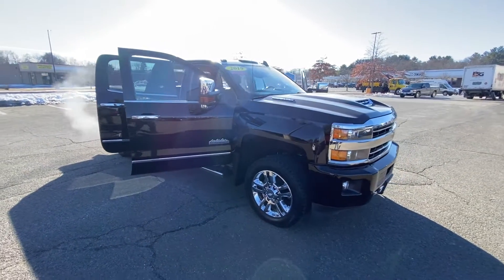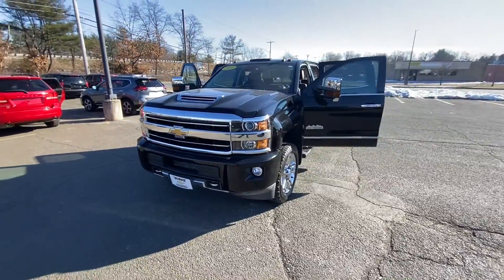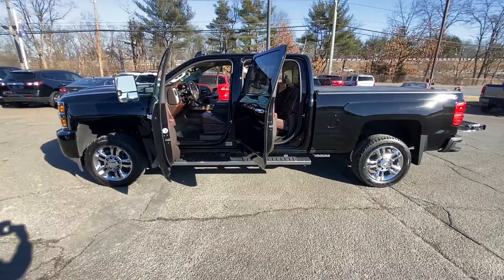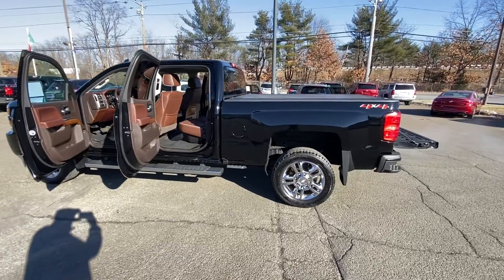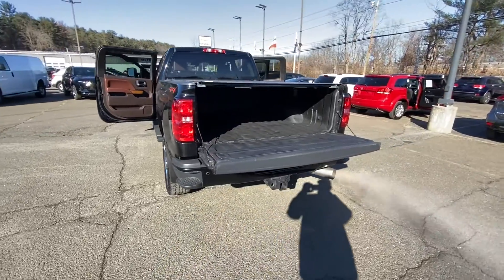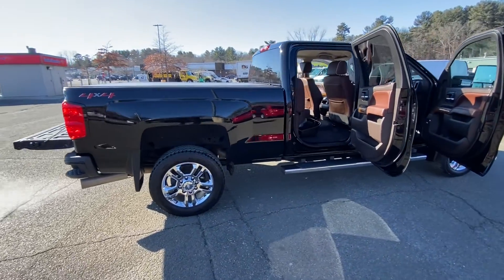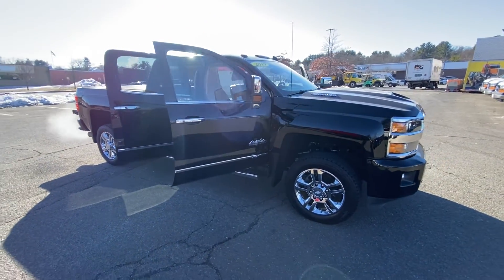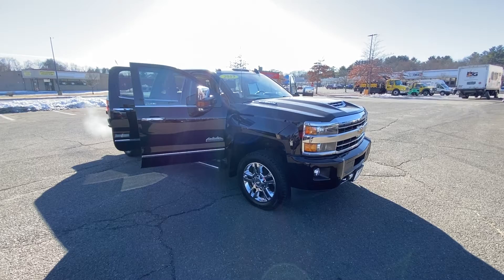N1753A 2019 Chevrolet Silverado 2500 Duramax